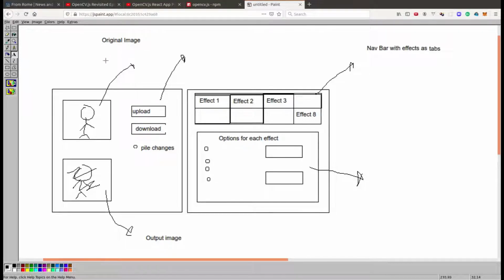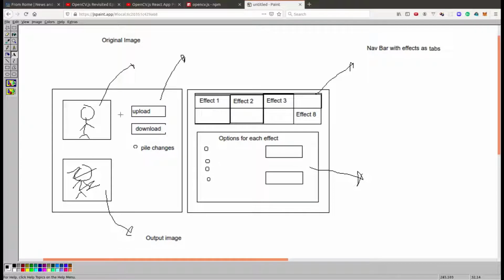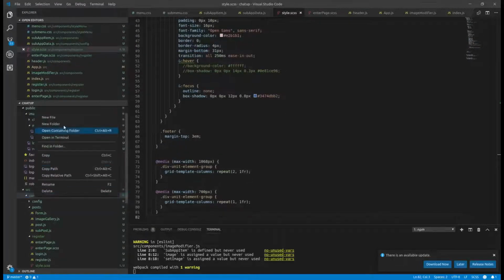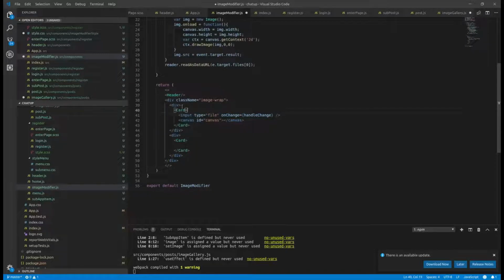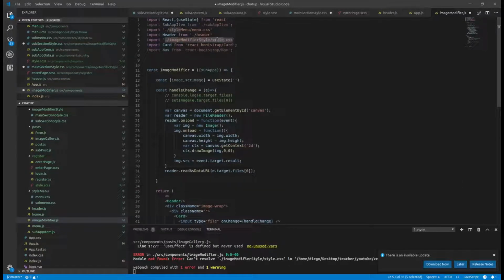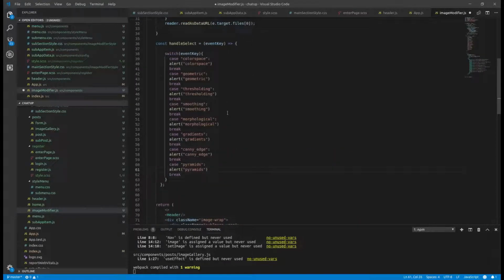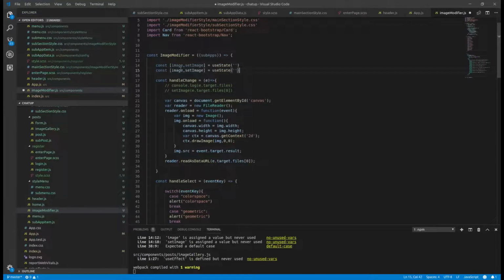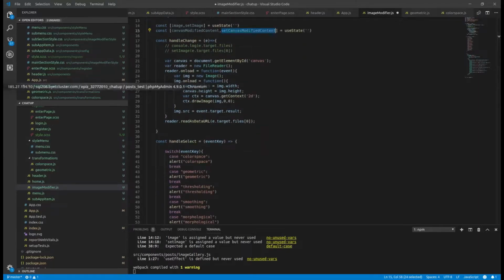OpenCV.js Revisited Episode 2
App using react and OpenCV.js. This App is hosted on infinityfree.
This Tutorial is a continuation of the previous tutorial but you don't need to have finished the previous one necessarily. In this episode we create the react component that will contain the main app.